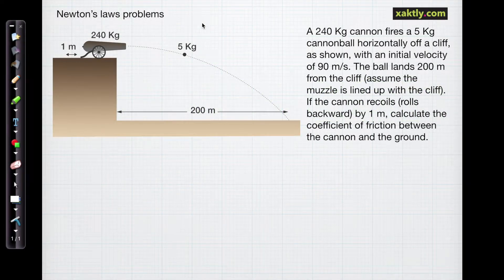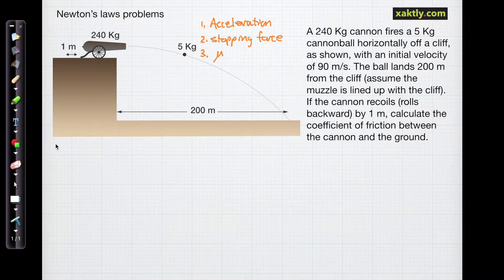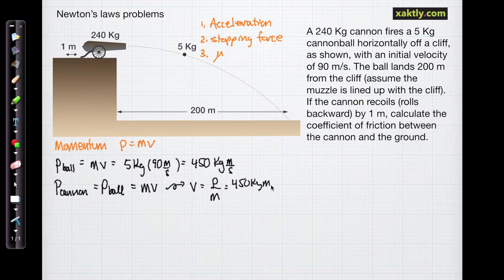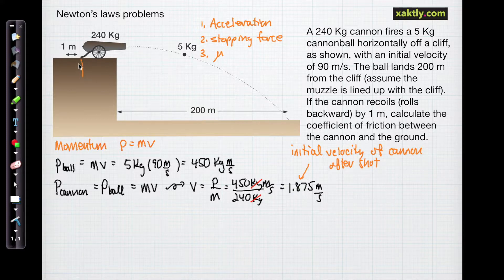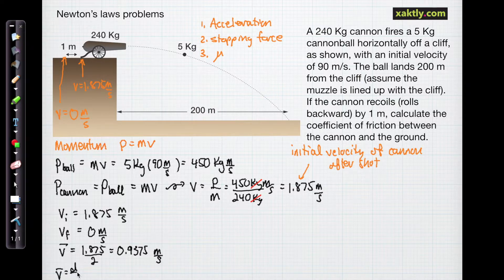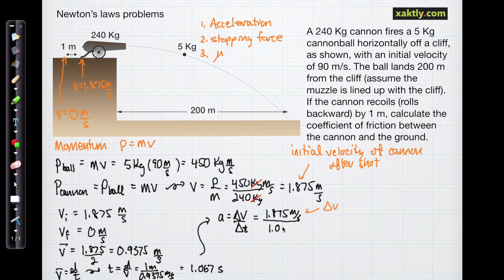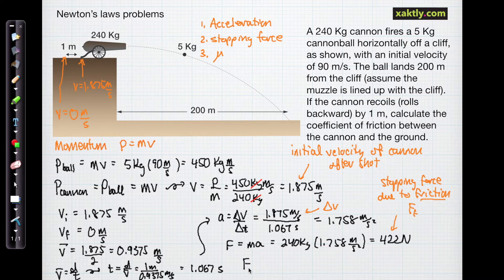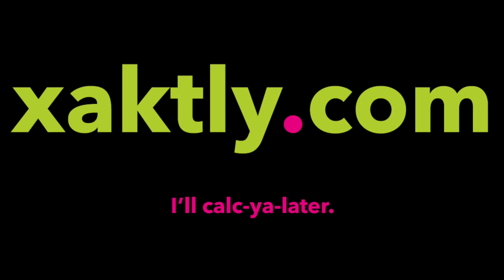Newton's laws 5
This is a convoluted example that requires us to use many notions of mechanics, including Newton's laws and momentum. Very worthwhile to understand.